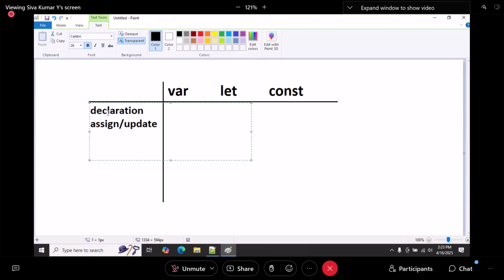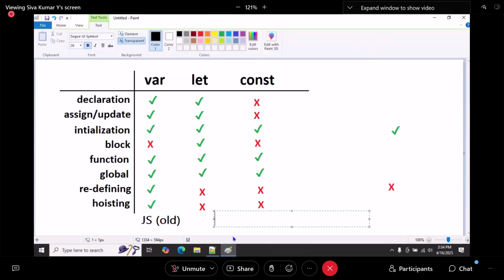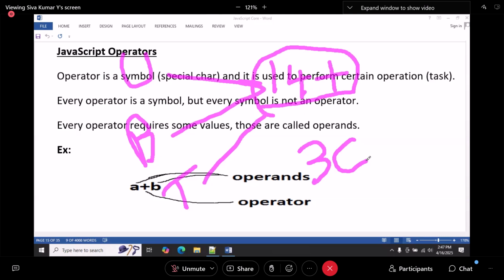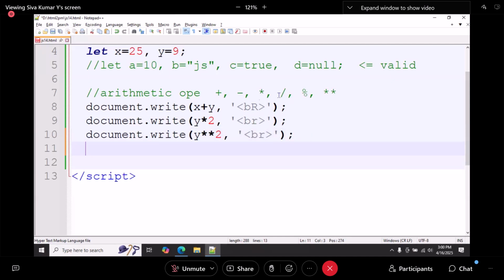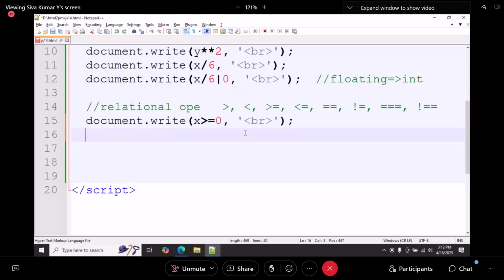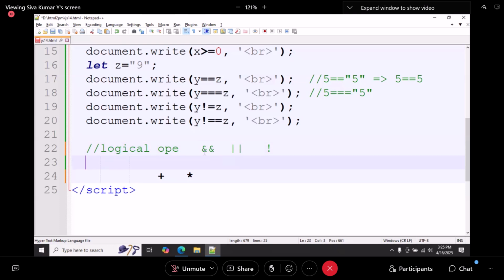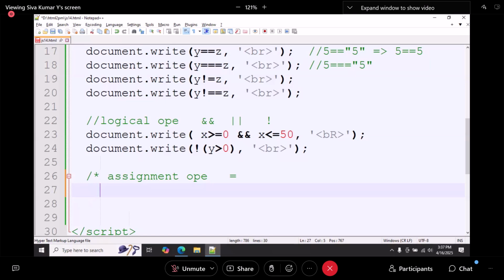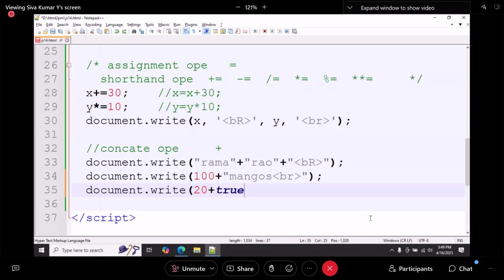JAVA SCRPIT APRIL 16